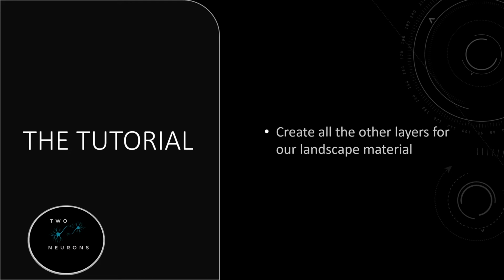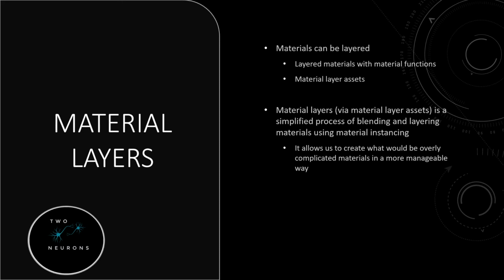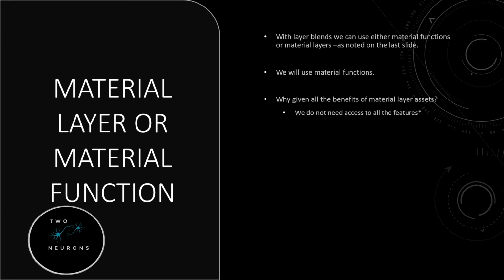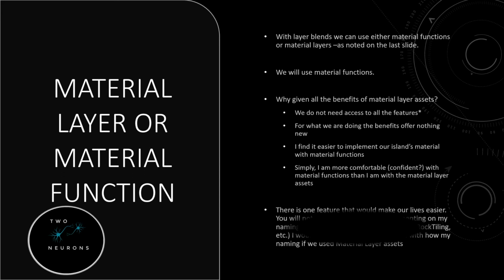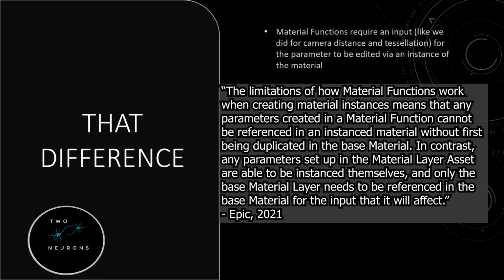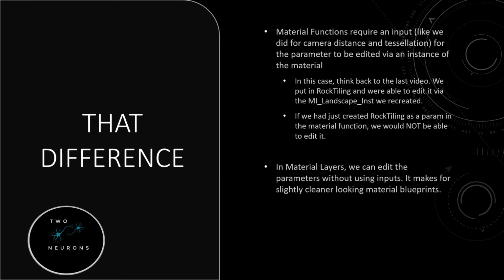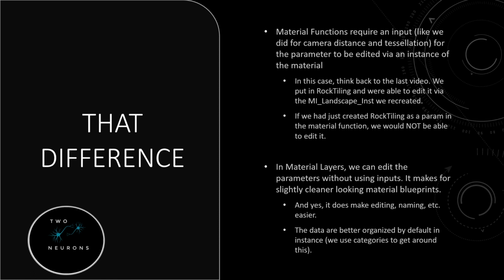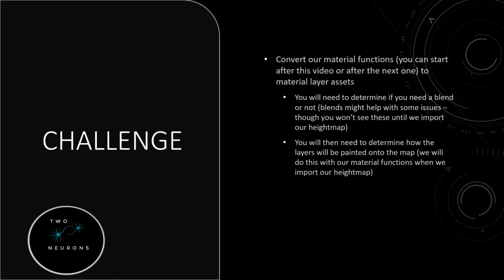35 Prep for Material Layers [UE4 - Survival Game]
In the prep video for tutorial 35 we will discuss texture material layers versus material functions.